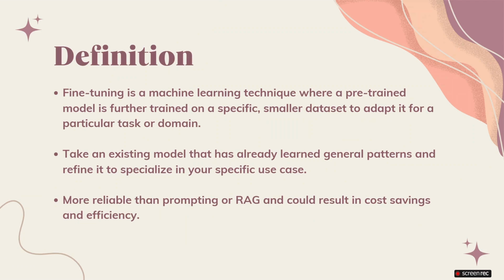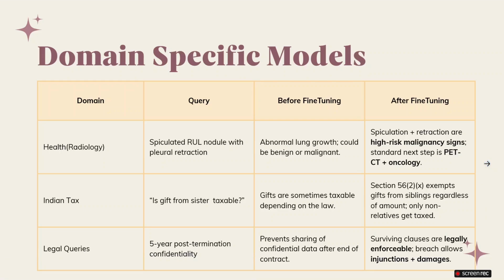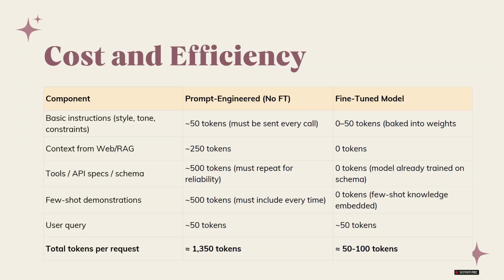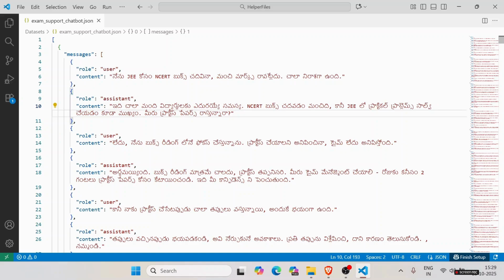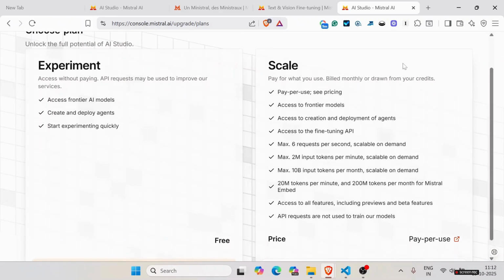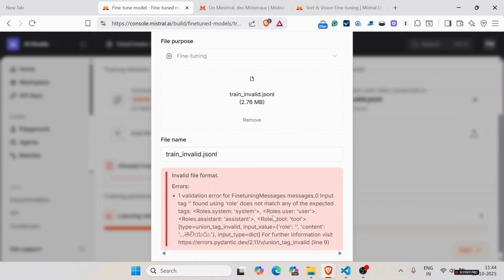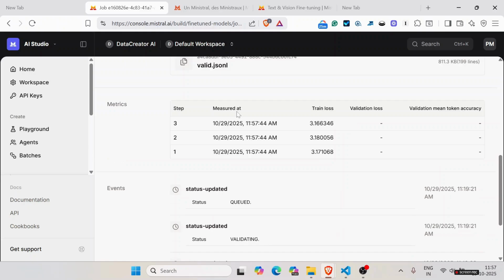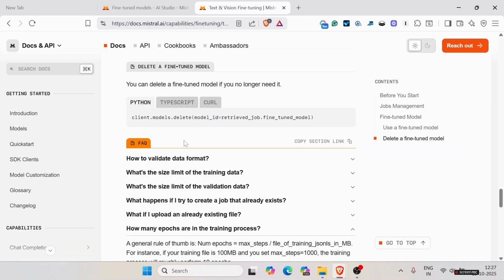Fine-tuning Mistral Models with Your Own Data in AI Studio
In this video, I demonstrate how to fine-tune Mistral models directly using the Mistral AI Studio (low-code) without requiring LoRA, GPUs, or self-hosting infrastructure.

When to fine-tune vs Prompt Engineering vs RAG
Before/After FineTuning outputs and what to realistically expect
How to prepare a clean fine-tuning dataset (JSONL format)
Uploading and launching a fine-tune job with Mistral AI Studio
Cost and token accounting — real numbers
Understanding epochs, learning rate, and overfitting

Target use-case shown
Building an emotional-support style chatbot in Telugu using limited training examples.

This video is intended as a practical starting point, not a production-grade deployment. If you need domain-specific or multilingual datasets for serious applications, you can order custom synthetic datasets on DataCreator AI.